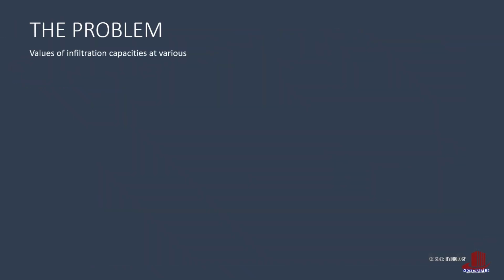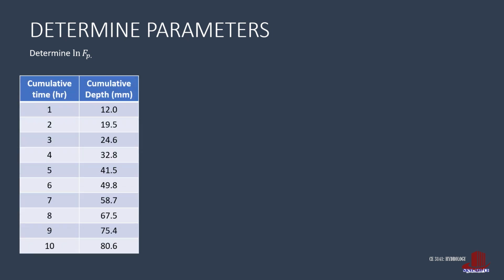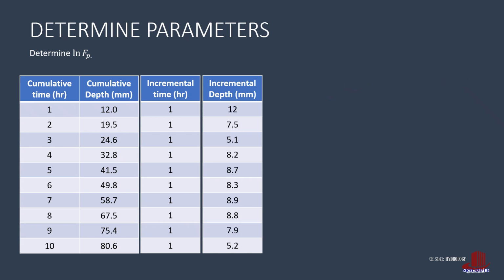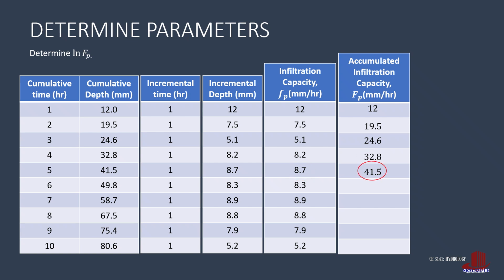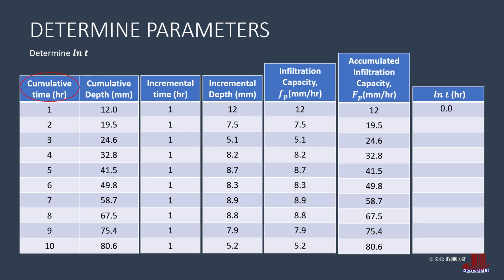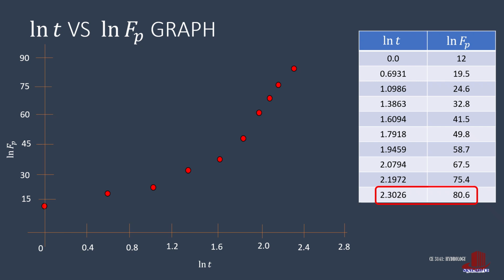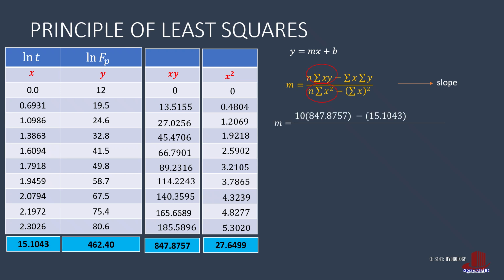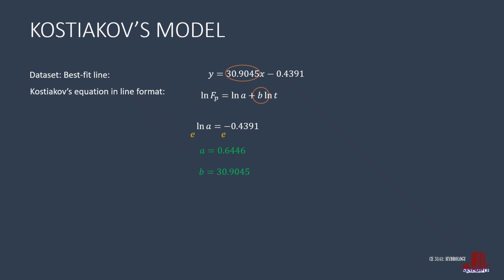INFILTRATION MODELS: KOSTIAKOV'S EQUATION: EXAMPLE 2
This is a video showing the solution for Kostiakov's Infiltration Model.